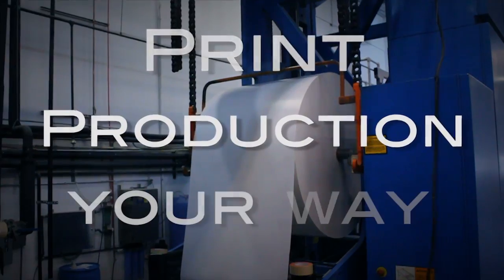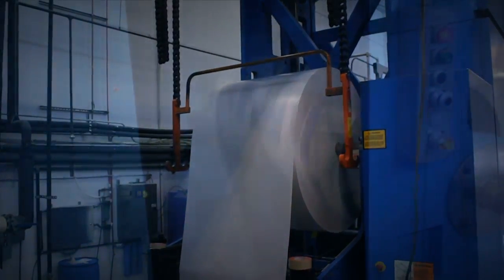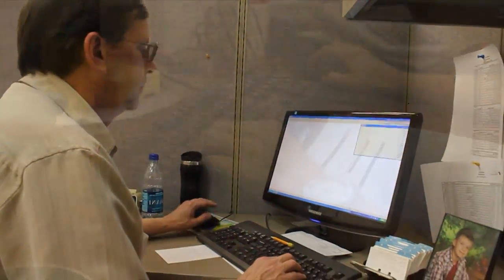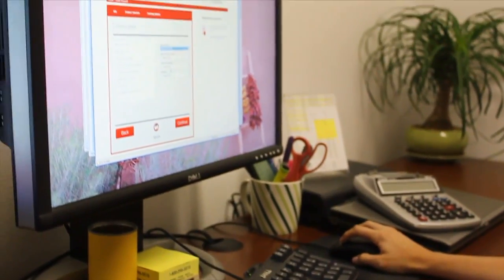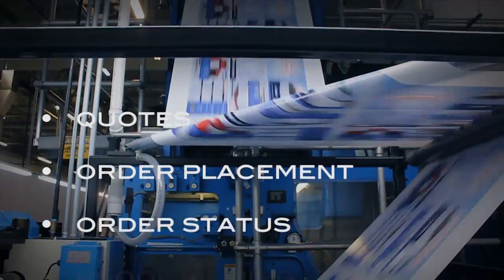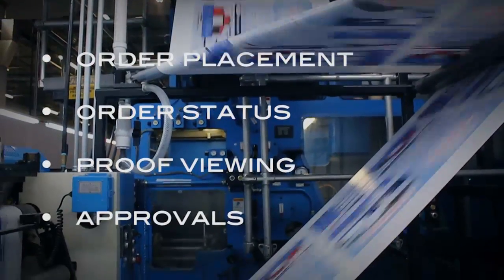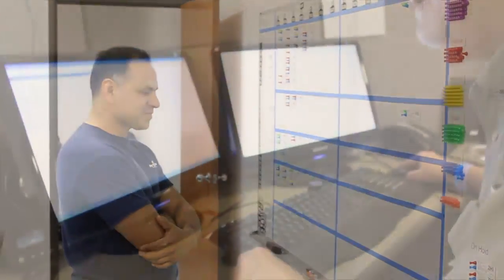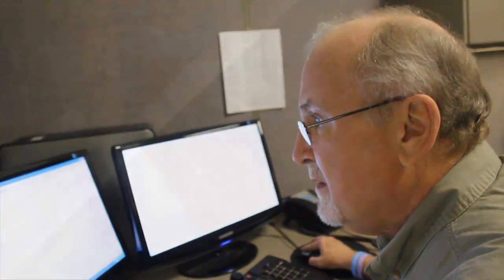United Graphics Commercial Printing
A full service commercial printer specializing in medium to long run printing projects. We offer Heat-Set web, sheetfed and variable digital printing with complete bindery and mailing services.